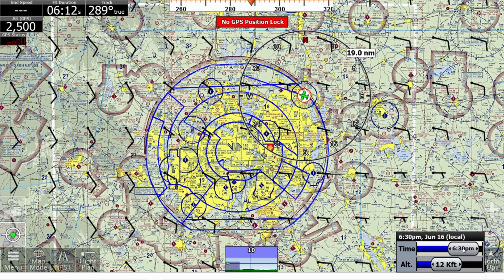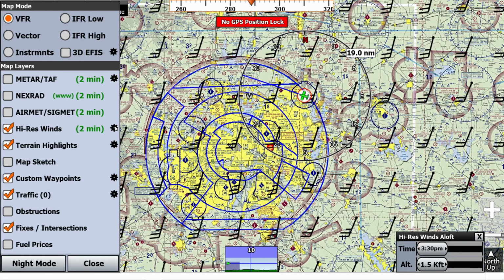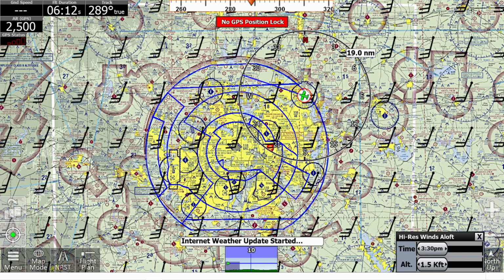Quick Tip - iFlyEFB Wind Tutorial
A quick tutorial about Wind information layers in iFlyEFB!

Learn more about iFlyEFB.com